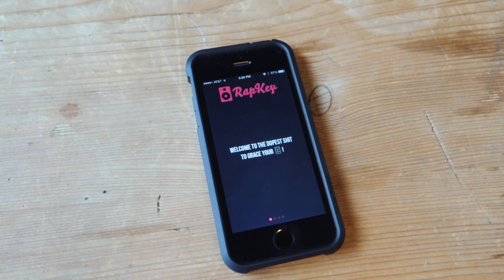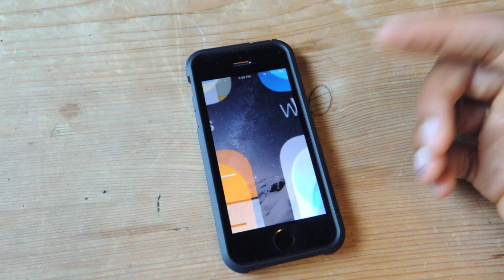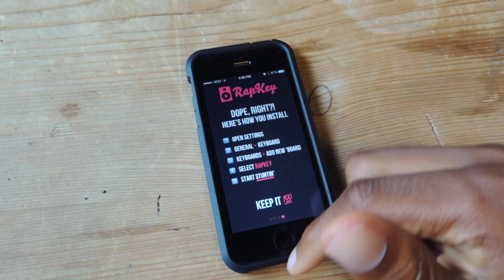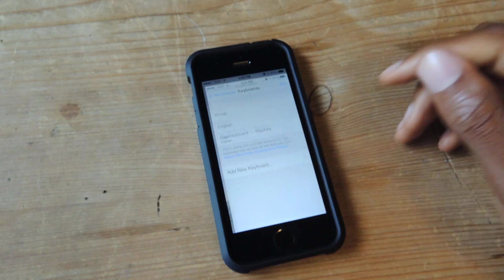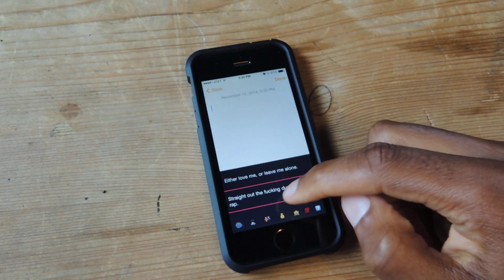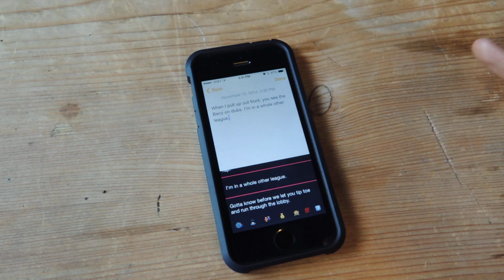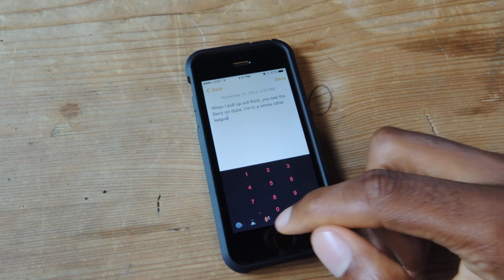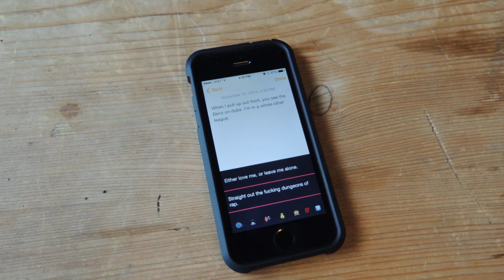Use a Rap Keyboard to Insert Lyrics Inside Your Text Messages - iOS 8 [How-To]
Text Famous Rap Quotes from Your iPad / iPhone

In this tutorial, I'll be showing you how insert hilarious and timely rap lyrics inside of your text messages or notes. You will need the free app, RapKey, and must be on iOS 8 to enable third-party keyboards.